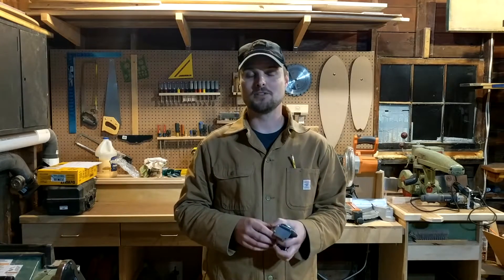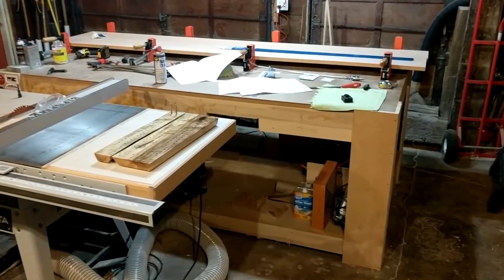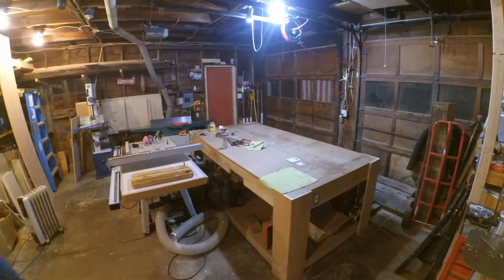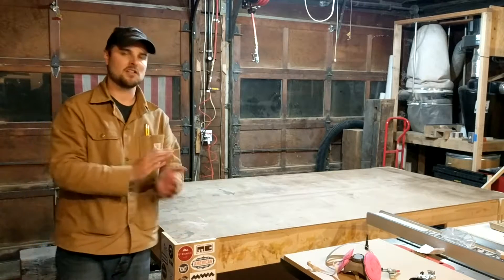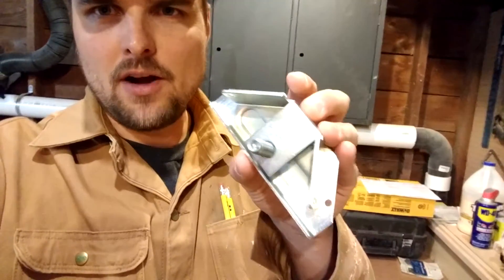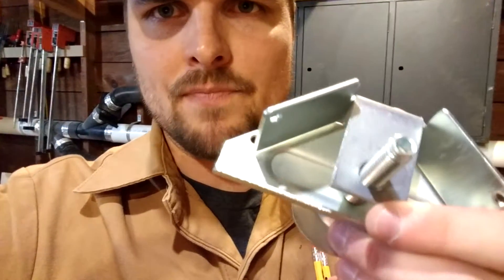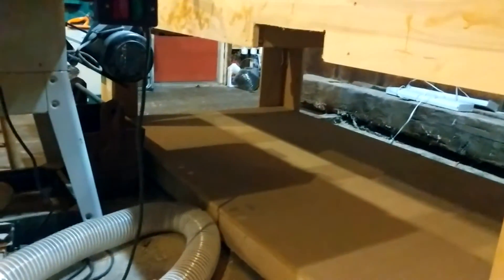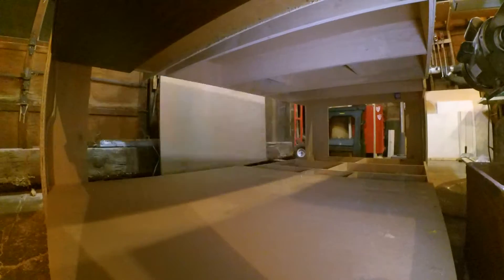Making Some Assembly Table Leveling Feet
Adding simple off the shelf leveling feet to my wood shop assembly table.

To see how you can actually build your own leveling feet, watch this video

Product Links:
Corner Levelers (330 lbs capacity each!)

I'm back guys! I'm going to do my best to start putting up YouTube videos, but in the meantime, please accept this simple video as I get back into the groove of shooting and editing.

Shot with my Yi action camera and Google Pixel Phone

Song: Ode To Alice